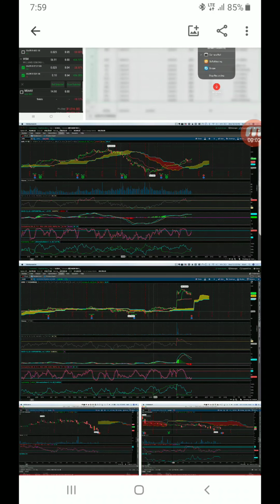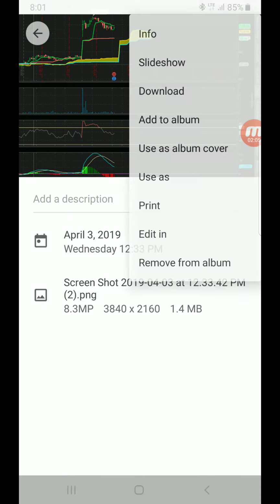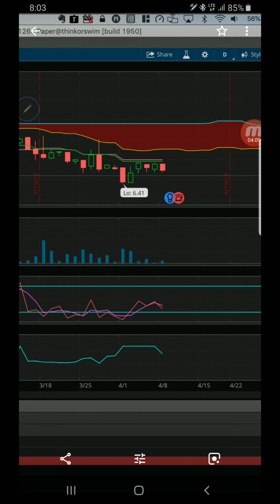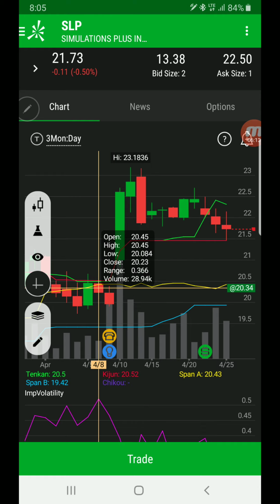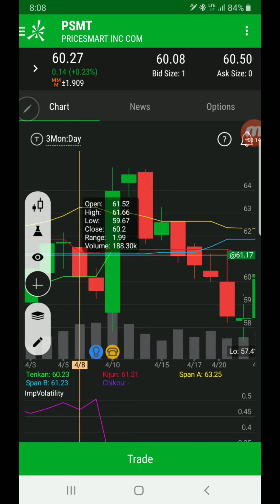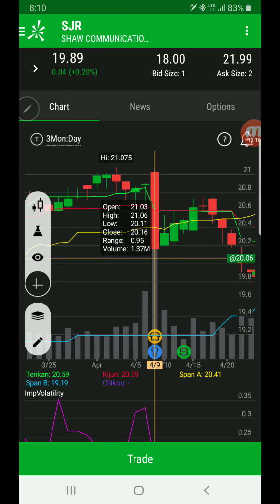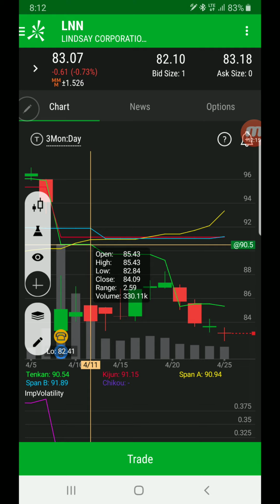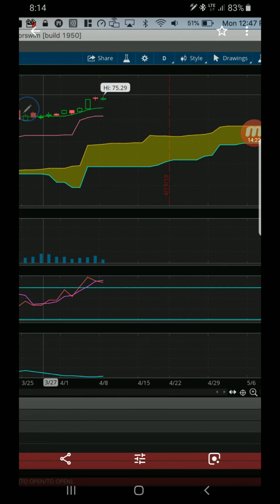Back testing bullish Ichimoku reads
Take away is that there must be a consistency between a bullish span A and a bullish tenkan to have a bullish outlook ahead of earnings. And the close prices of the stock must be consistently above the bullish tenkan.